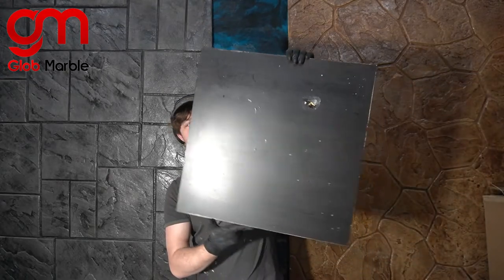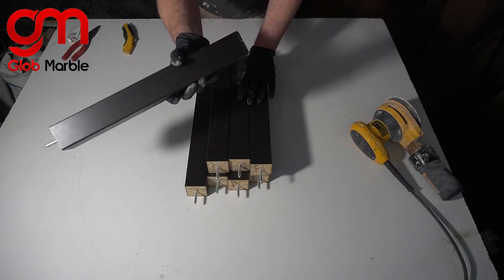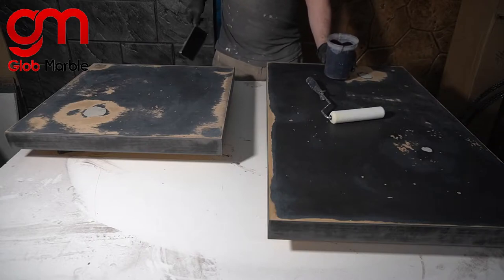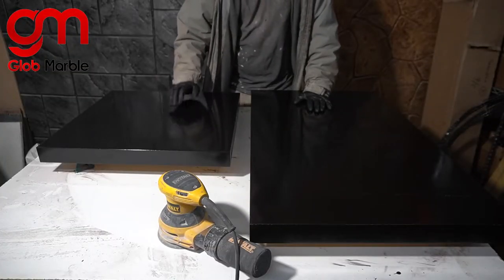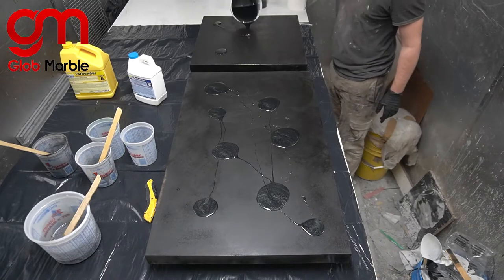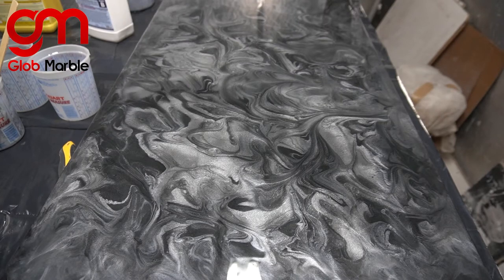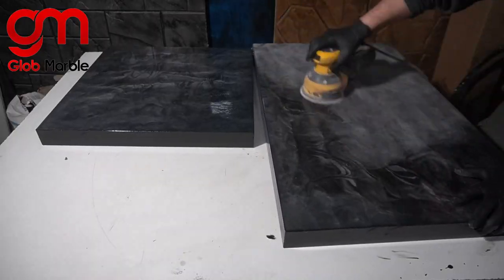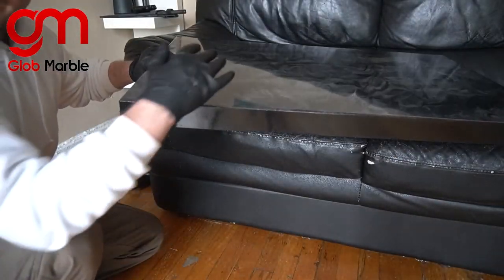How To Fix A Cheap Table With Epoxy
VVV   All materials are in the description below   VVV